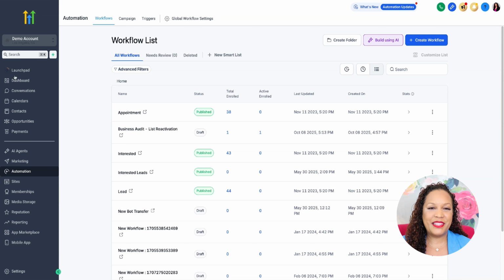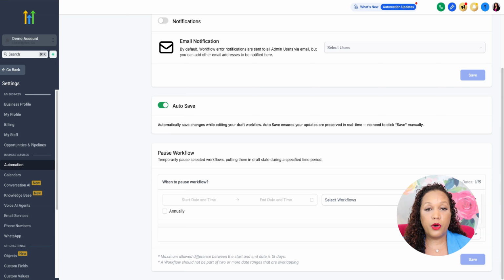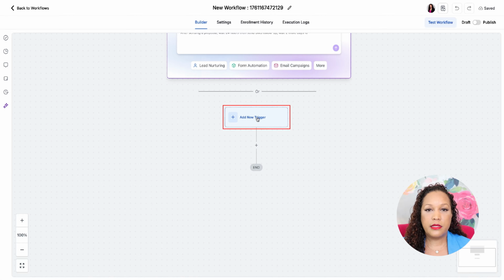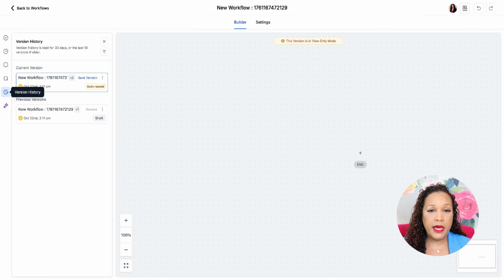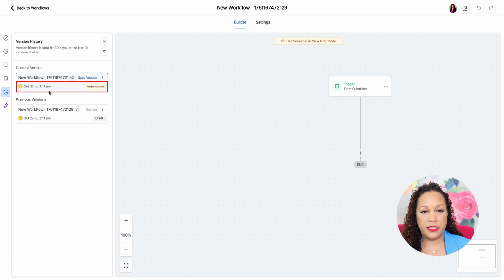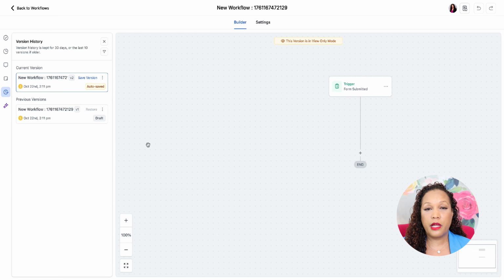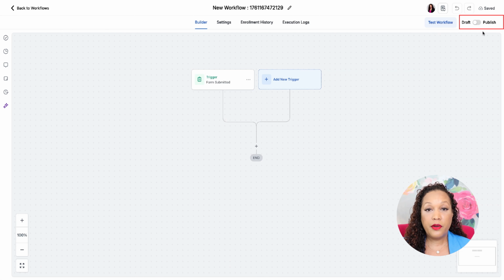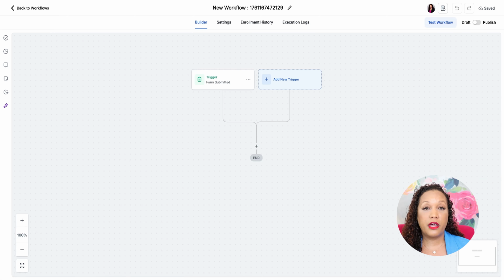Auto Save for Workflows HighLevel Tutorial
How to Auto Save Your Go HighLevel Workflows in Real Time
In this tutorial, Star demonstrates how to use the Auto Save feature in Go HighLevel to ensure your workflows are saved in real time. Follow along as Star guides you through enabling the auto-save functionality, creating new automations, and utilizing version history to keep track of changes. Note important details such as the feature's applicability in draft mode and limitations concerning actions and triggers. This video is essential for lead generation experts looking to streamline their workflow process.

00:00 Introduction to Auto Save
00:30 Navigating to Automation Settings
00:42 Enabling Auto Save
01:03 Creating a New Automation
01:27 Version History and Collaboration
02:21 Important Notes on Auto Save
03:07 Final Tips and Conclusion